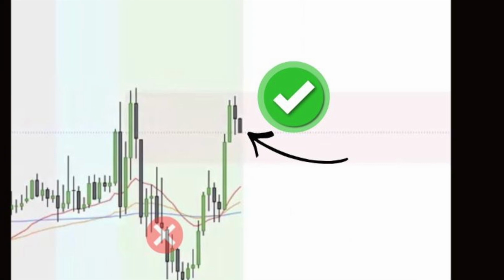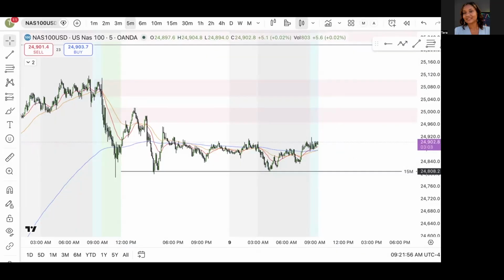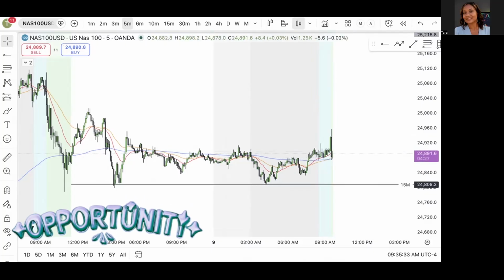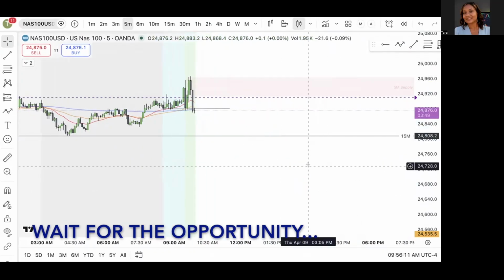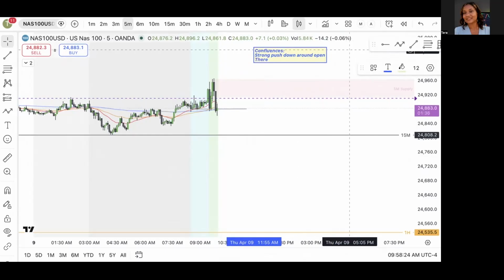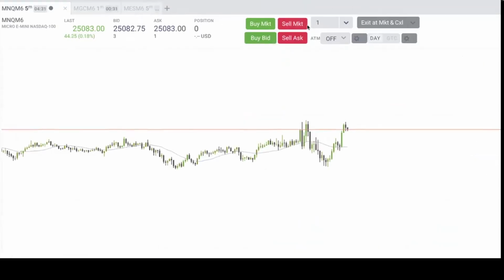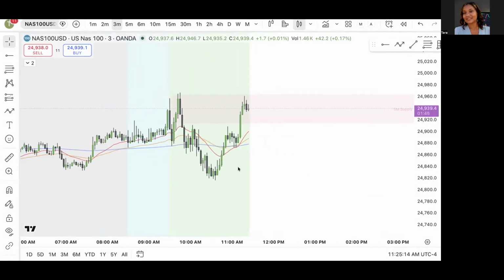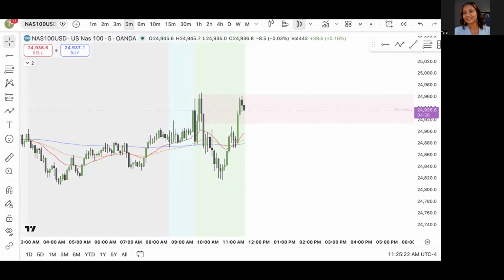Break and Retest Strategy: Better Entry Timing for Consistent Trades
The break and retest strategy becomes much clearer when you focus on better entry timing.
In this video, I show why most traders enter too early — and how to wait for a cleaner, more consistent entry.

If you’ve been entering trades too quickly after a breakout, this will help you understand what to wait for instead.

In this video, you’ll learn:
• Why early entries may fail
• What a proper retest actually looks like
• How to improve your entry timing using structure
• How confirmation (like a 3-bar reversal) can improve consistency

This is a simple, clean approach to trading using price action — no indicators, just structure and patience.

📩 I also share my levels, setups, and step-by-step execution each week in my free newsletter:
This week’s newsletter also includes a Tradovate walkthrough showing how I navigate the platform.

1:1 Mentoring: 60-min Zoom •get the recording + action notes • customized plan just for you

We cover:
• NASDAQ and GOLD
• EUR/USD

If you want to learn trading without hype, without overusing indicators, and without gambling behavior, this channel will help you build a repeatable trading plan.

Trade Mindfully,
Tara